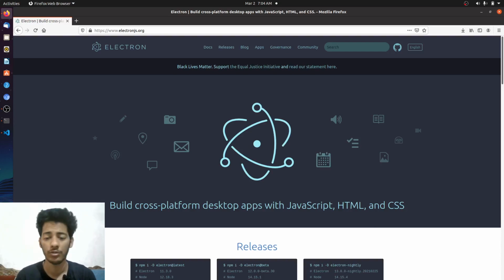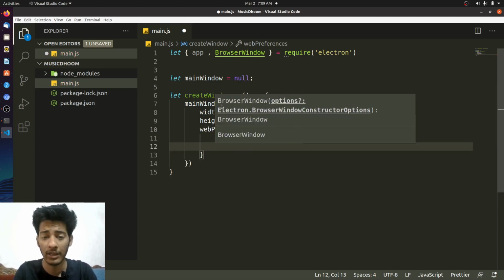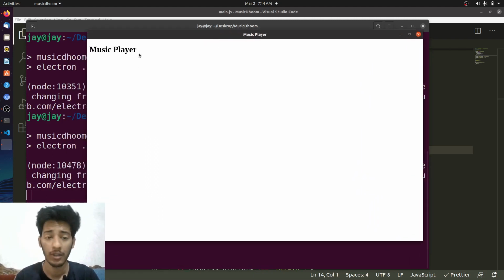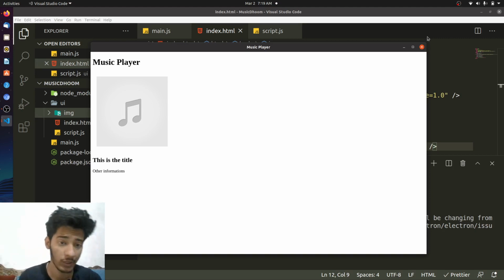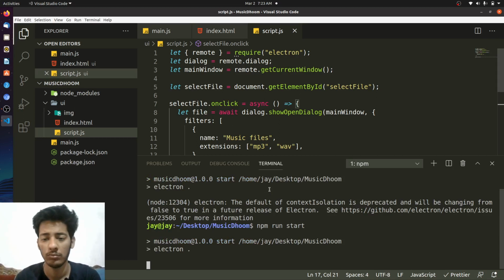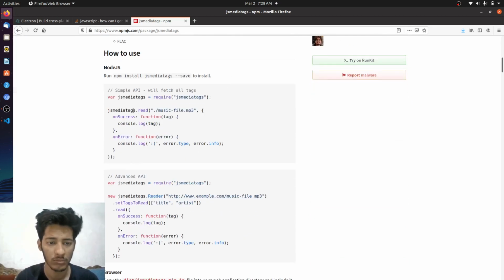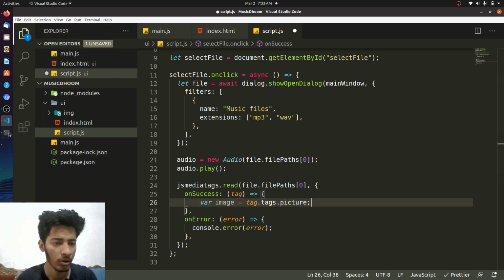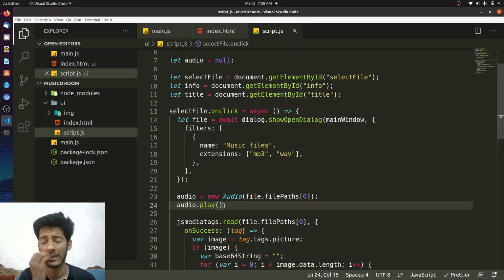Music Player in Electron JS | Music player using html css javascript | ithinktechnologies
In this video i have build a music player using electron js with html css and javascript. I hope you will like the video.